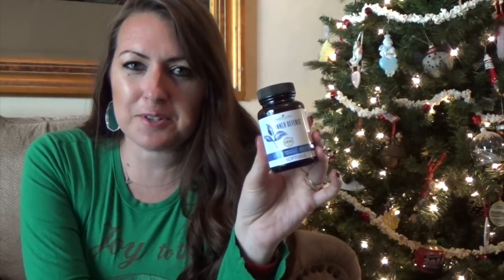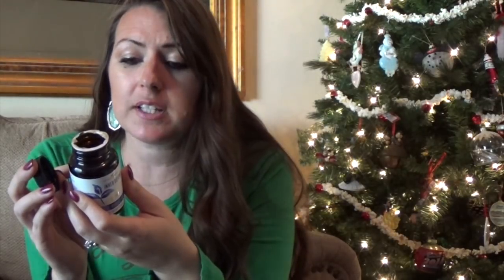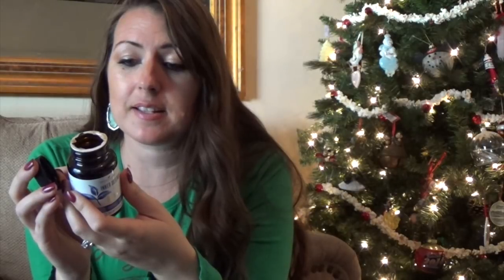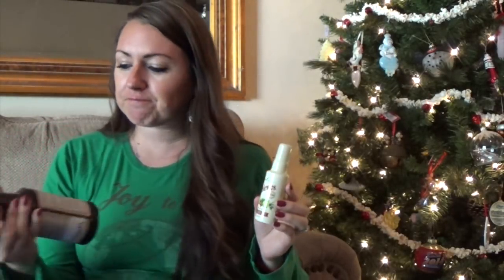My Top 5 Must Have Young Living Products - 12 Days of Giveaways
Ready to sign up and get your own Young Living Essential Oils?

Ready to learn more about essential oils?

I Use and Recommend EBATES: Cash back and discounts for online shopping